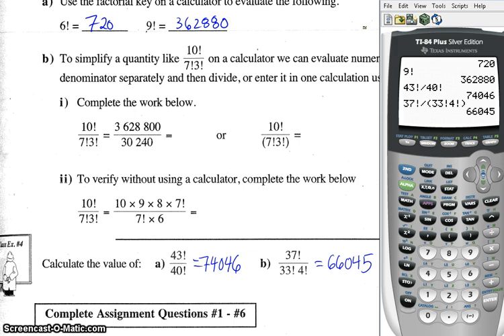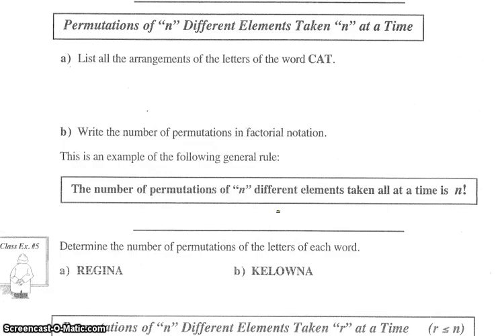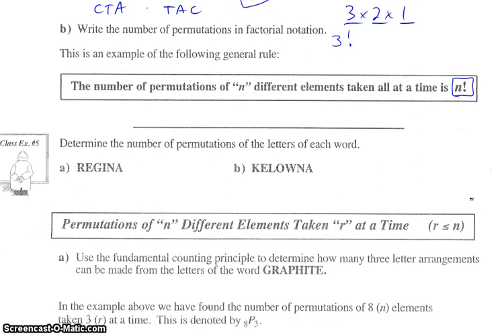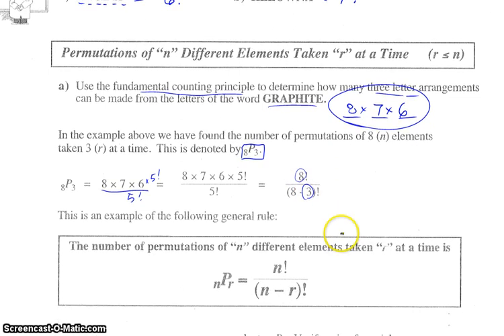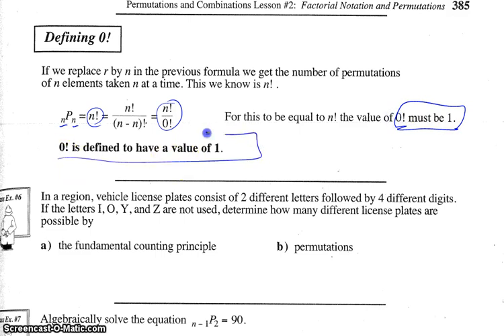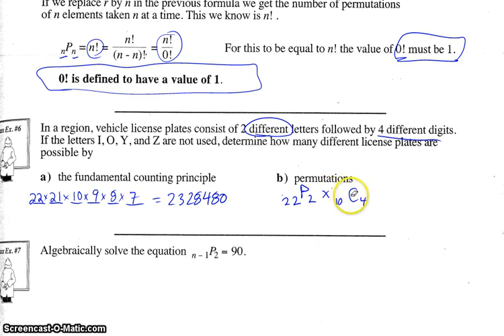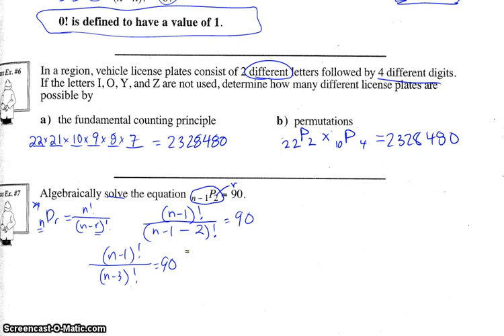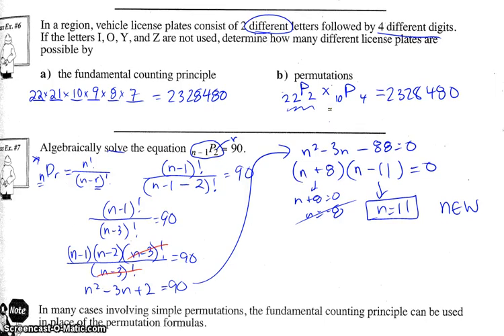Lesson 2 Factorial Notation & Perms Part 2